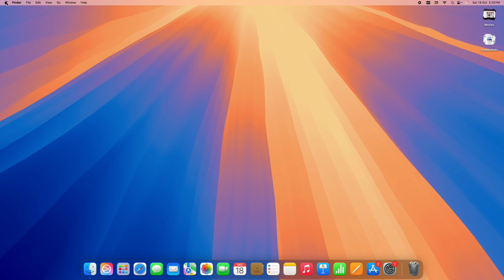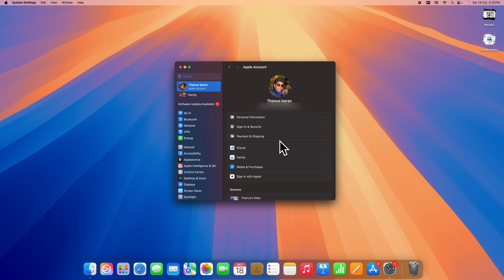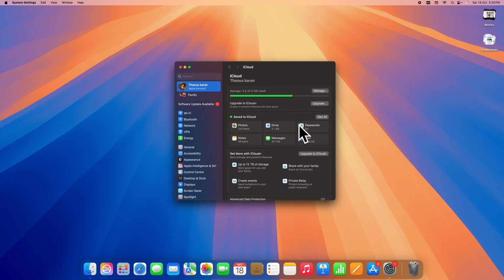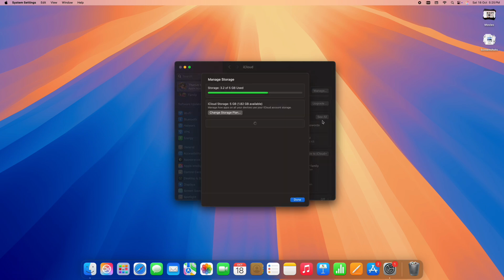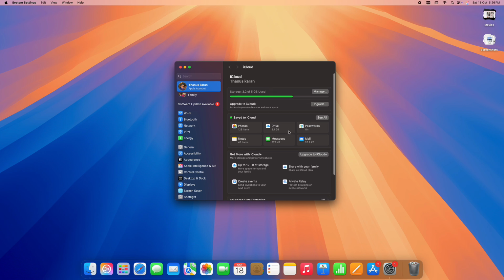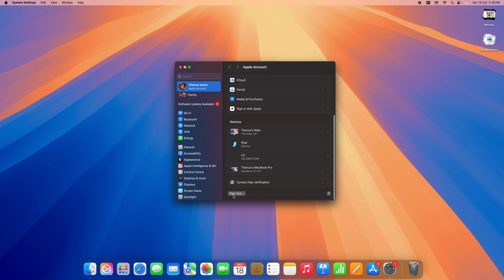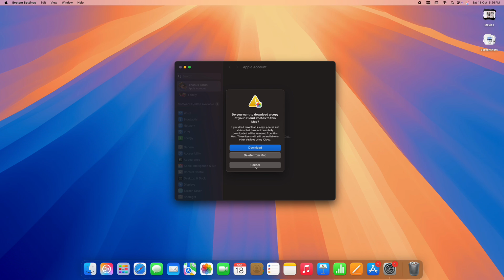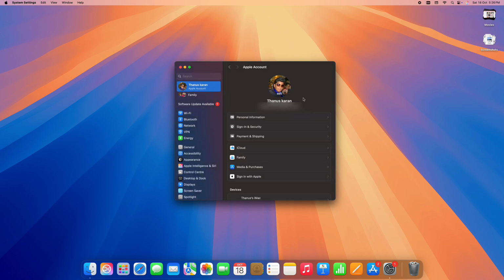How To Logout Of iCloud On MacBook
In this video, I’ll show you how to log out of iCloud on your MacBook quickly and safely. Whether you’re switching accounts, selling your device, or fixing sync issues, this step-by-step guide will help you disconnect your Apple ID without losing important data.

Follow along to sign out of iCloud and manage your account settings properly.